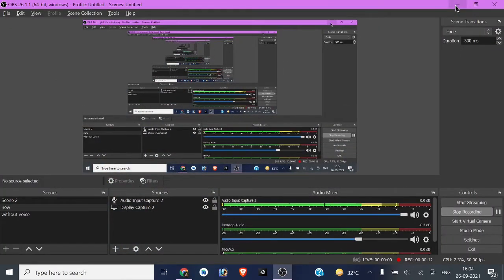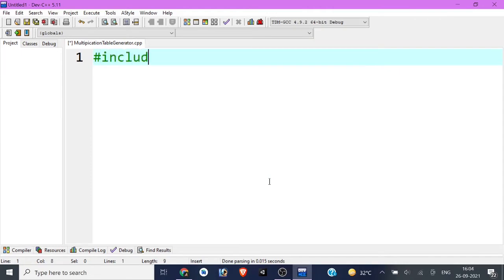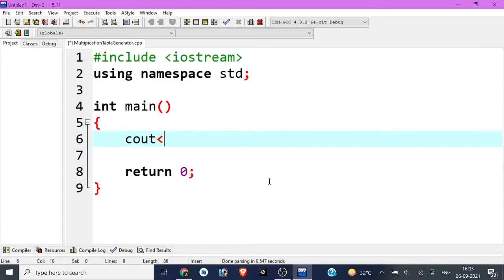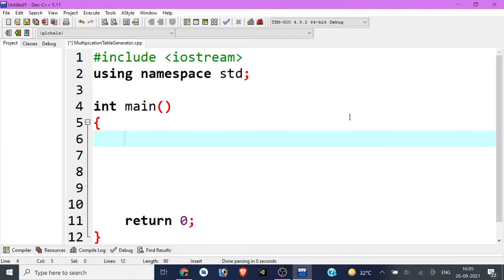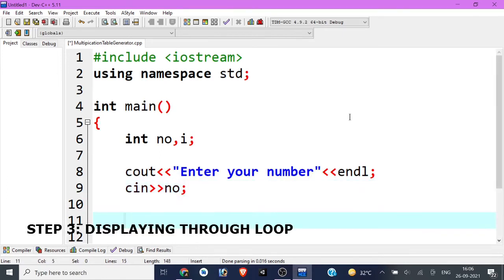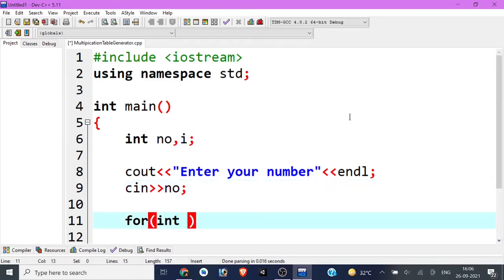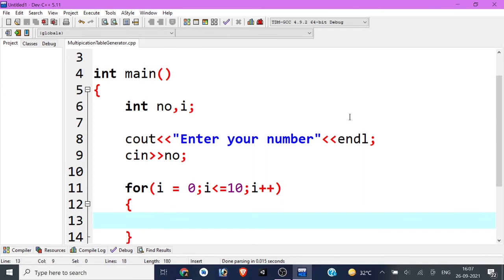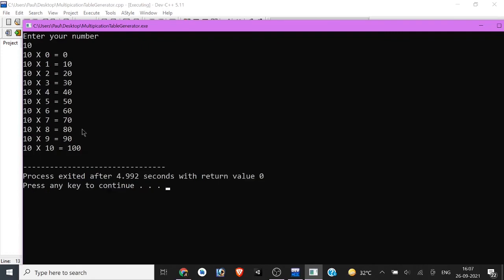Multipication Table Program in C++ || JUNIOR MASTER MIND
junior mastermind
junior master mind
JUNIOR MASTER MIND